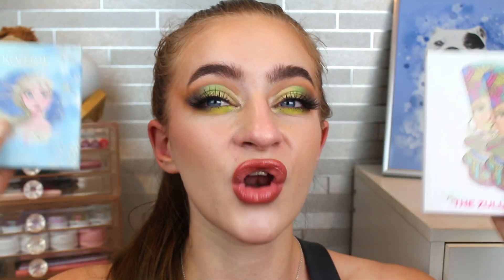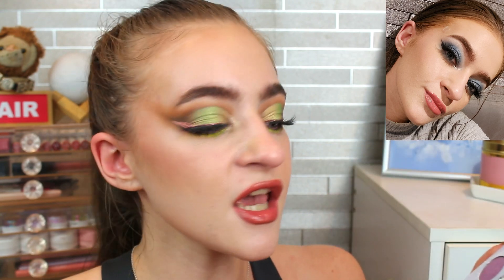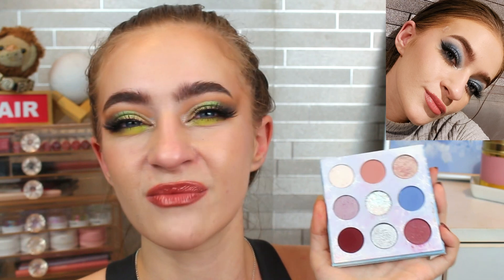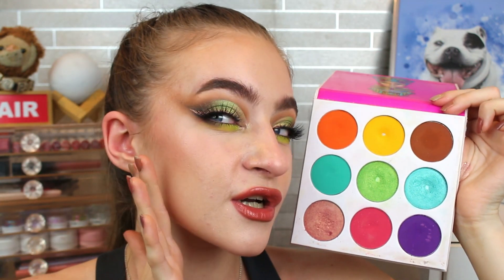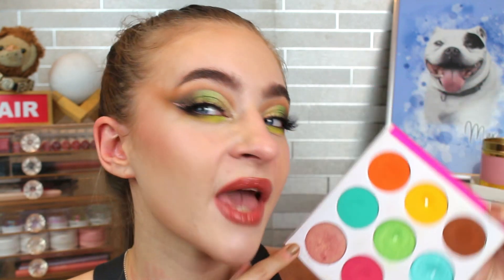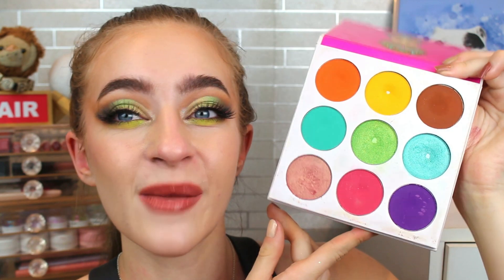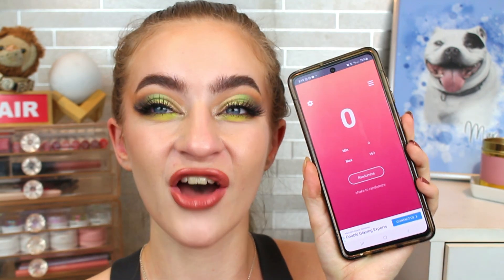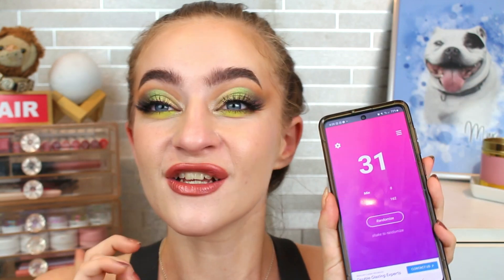NO PAN LEFT BEHIND PROJECT PAN #18!! (making some mega changes!)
Finding a good balance between using my eyeshadow collection and hyper focusing on 1 palette is really hard, so this month I'm making some exciting changes to this project! I really hope you think it's just as fun as I do!!
*WHAT I'M WEARING*
Primer - Elf Power Grip
Foundation - Miccilo 01
Concealer - AOA Light Ivory
Loose Powder - SheGlam Insta Ready
Brows - Soph X Revolution Palette
Pressed Powder - Too Faced Born This Way
Bronzer - Fenty Caramel Cutie
Blush - Revolution Rose Fizz Glow
Highlight - Ofra Glazed Donut
Eyeshadow - Juvias Zulu Palette
Liner - Collection Black Khol Pencil
Mascara - Rimmel Extra 3D Lash
Lips - Colourpop Minute Man + Morphe Groupie